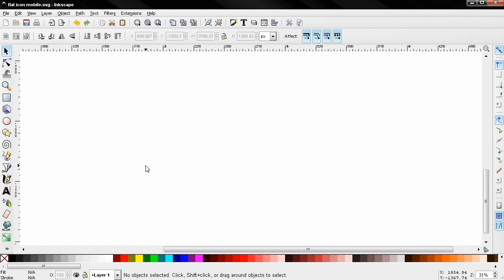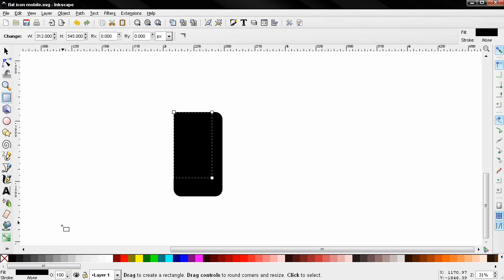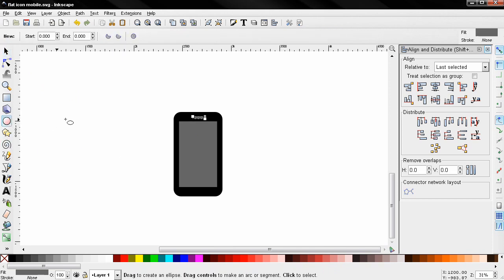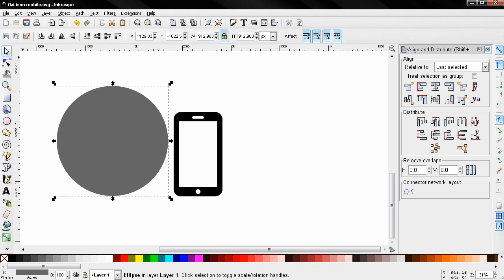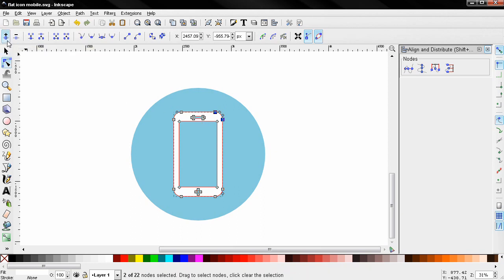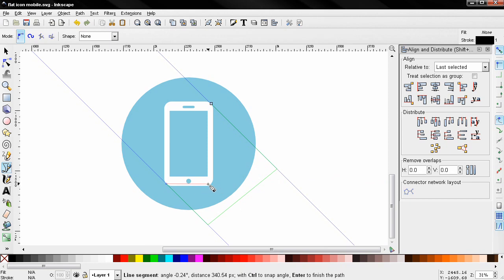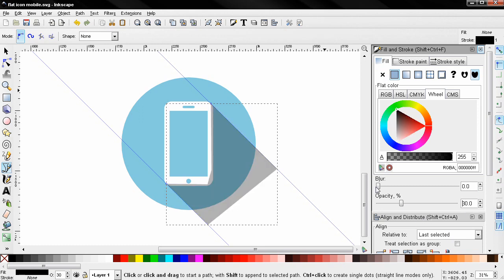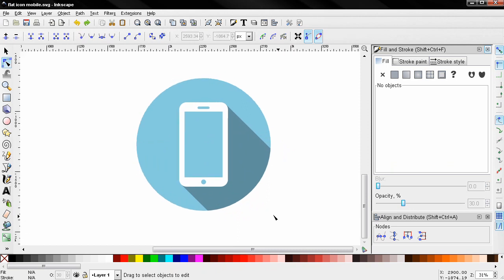Smartphone Flat Icon Vector Graphic - Inkscape Tutorial for Beginners